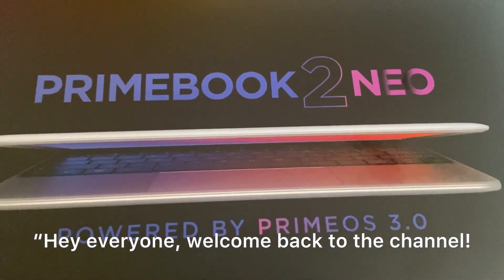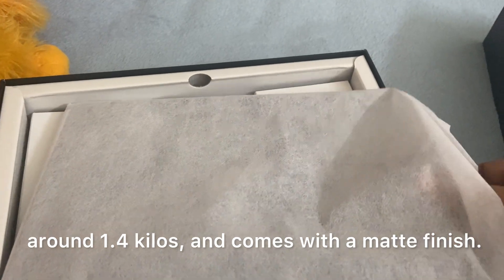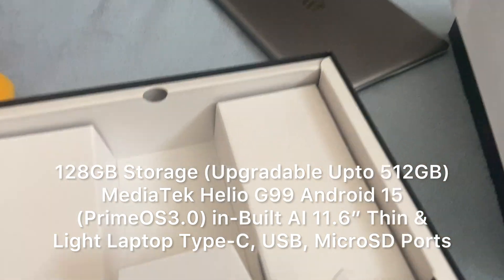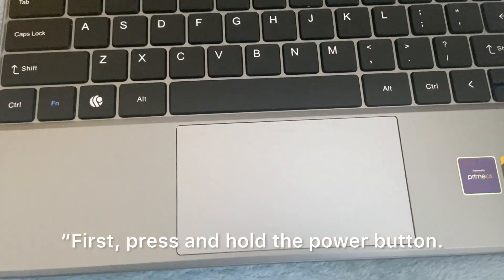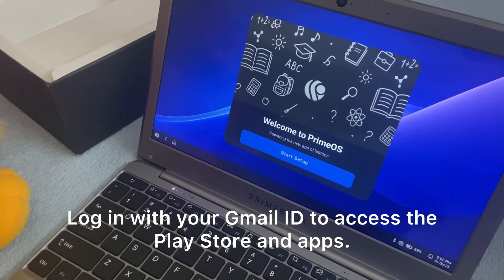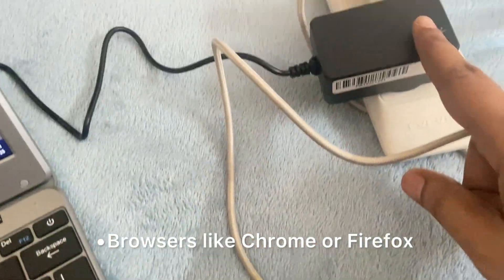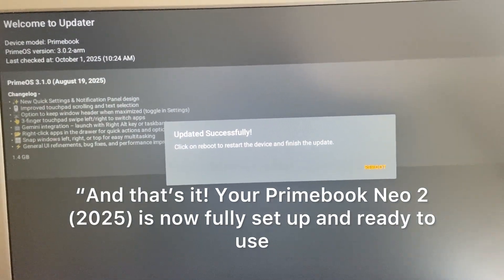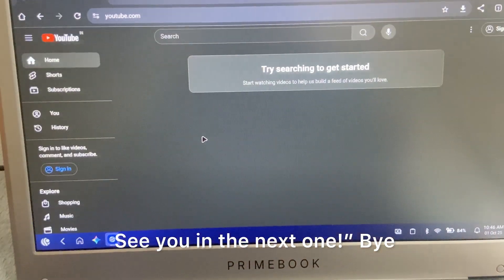📦Unboxing the all-new Primebook Neo 2 (2025) Full review inside ,is it worth under ₹15,000?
Primebook 2 Neo 2025 (New Launch) | 6GB RAM, 128GB Storage (Upgradable Upto 512GB) | MediaTek Helio G99 | Android 15 (PrimeOS3.0) | in-Built AI | 11.6” Thin & Light Laptop | Type-C, USB, MicroSD Ports

 • Primebook Neo 2 2025 review and price in India
 • Best budget laptop for students 2025
 • Primebook Neo 2 unboxing and first impressions
 • Primebook Neo 2 vs Chromebook comparison
 • Primebook Neo 2 performance and battery test
 • Is Primebook Neo 2 worth buying in 2025?